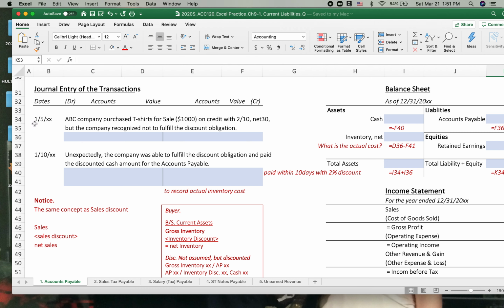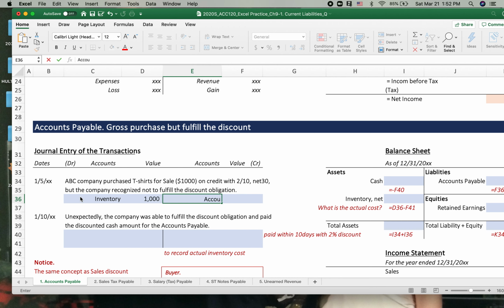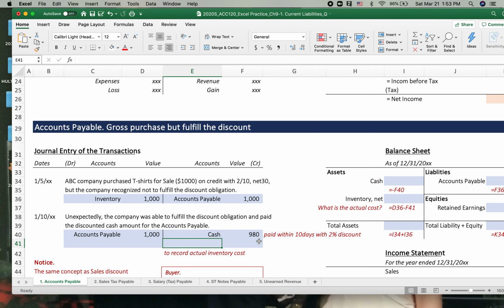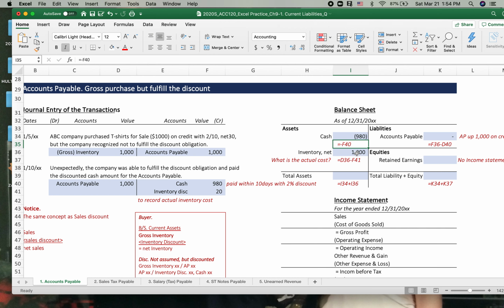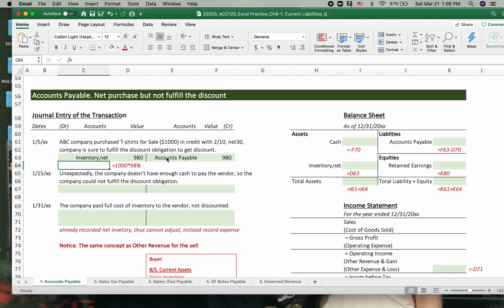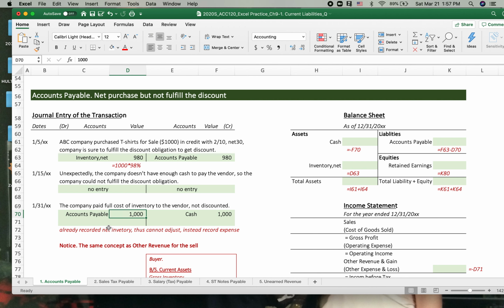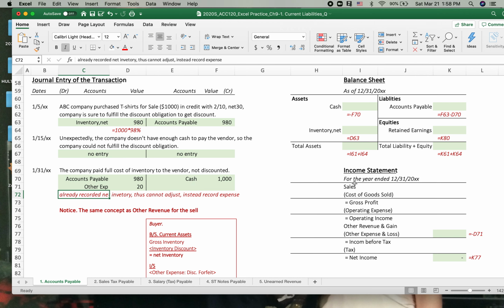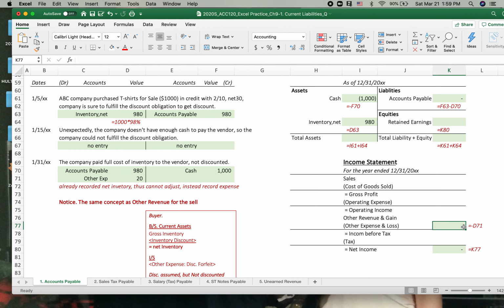Professor Paul Ahn_Financial Accounting_Current Liability_Accounts Payable with Discount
Financial Accounting_Current Liability_Accounts Payable with Discount